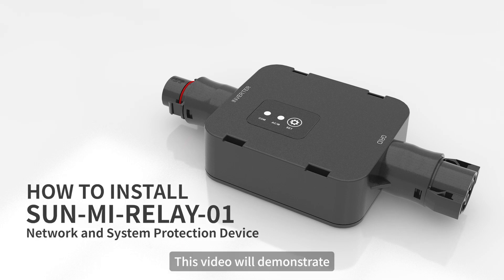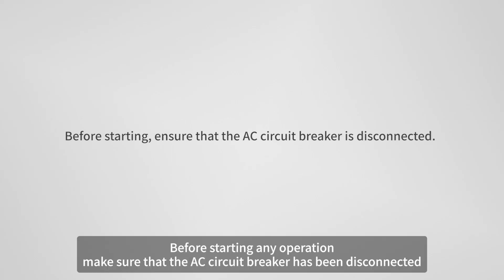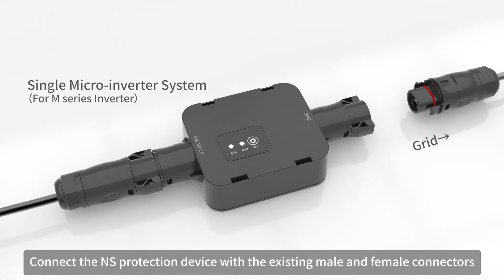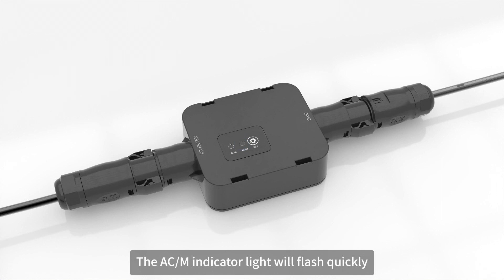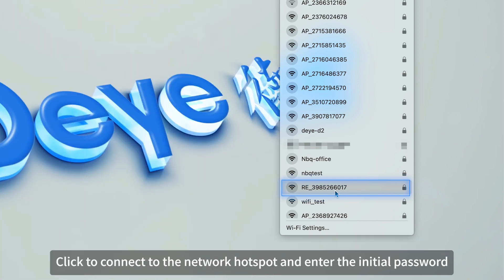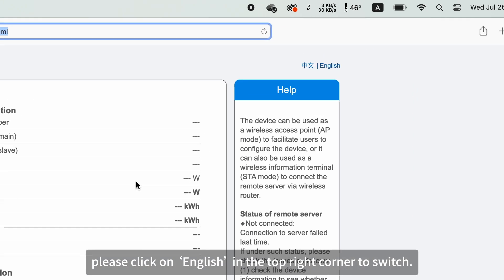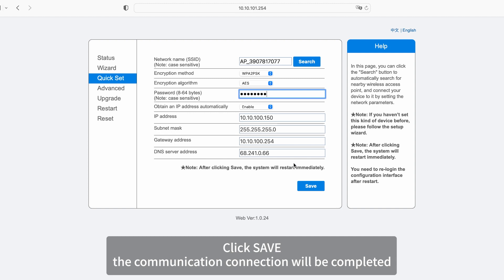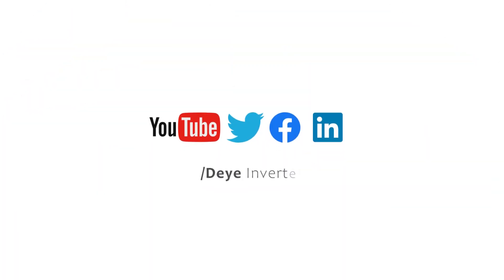How to configure the external relay box with Deye Microinverter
It tells how to configure the external relay box with Deye Microinverter